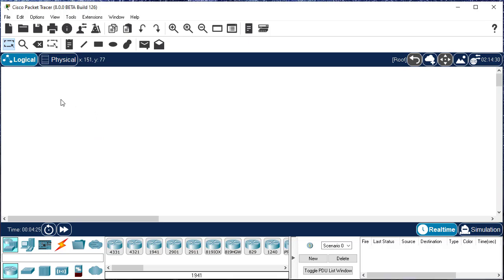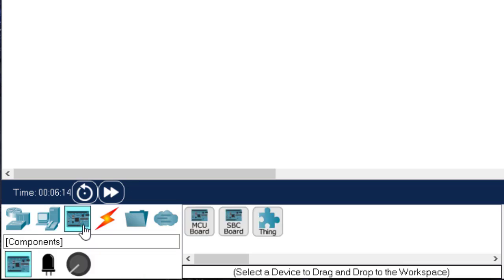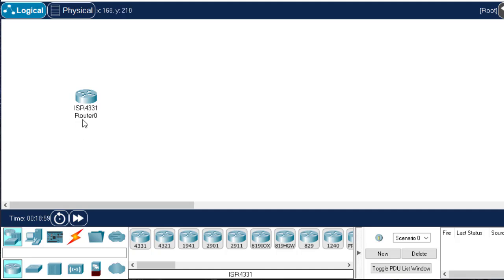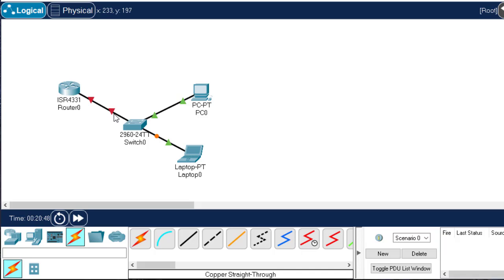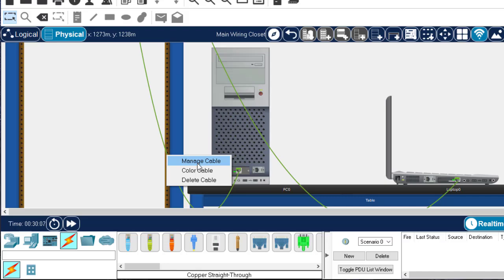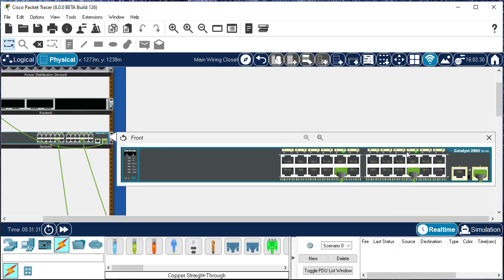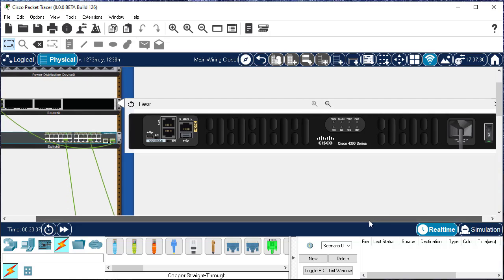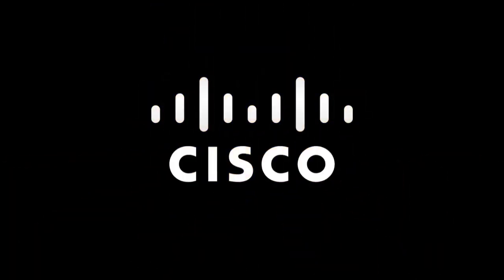Getting Started in Cisco Packet Tracer